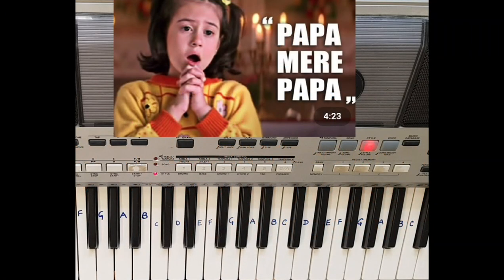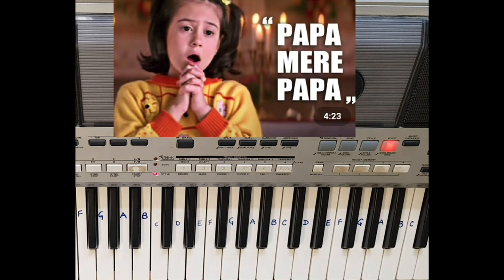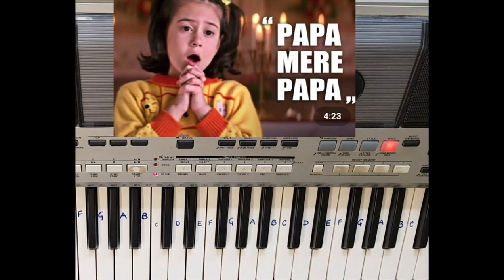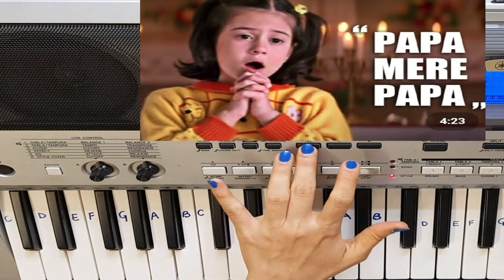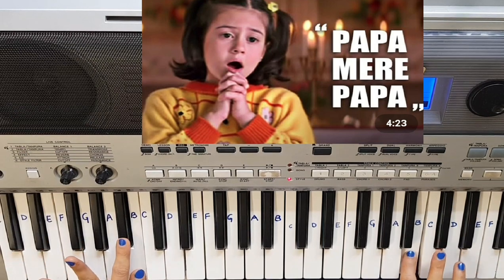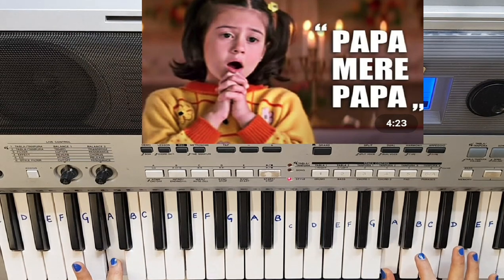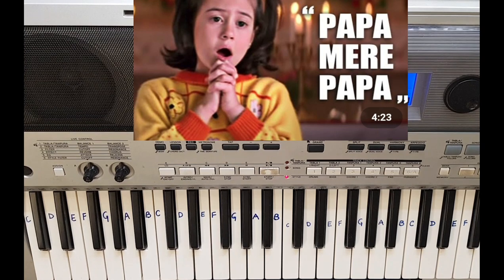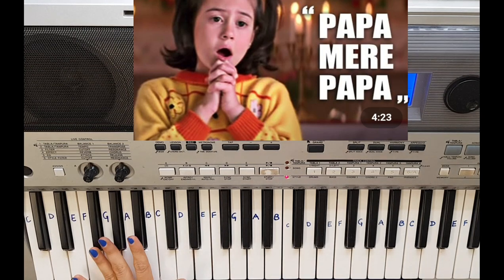Papa Mere Papa | Chanda Ne Poonchha Taaron Se|Fathers day|Complete Tutorial with Chords On Keyboard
Style.      :Bolly1(#002)
Voices.     :Theater(#046),SweetSpr(#124), OrchSect(#091),Musette(#53)
Tempo.      :160
Scale       :AMajor
Chords      :A, F#minor, Bminor,  E

Song :  Papa Mere Papa
Movie : Main Aisa Hi Hoon
Singer : Sonu Nigam, Shreya Ghoshal, Baby Aparna
Lyricist : Sameer
Star cast : Ajay Devgan, Baby Rucha Vaidya, Sushmita Sen
Music Label : T-Series

This is simply a keyboard Cover of Song played by me.

I make keyboard Cover of Famous songs just for Learning purpose,which people demands.

No Sound and Visual of original Song used in this video.

Music Companies have complete right if they want this Cover/Tutorial to remove from this Channel.

I acknowledge the composer & only trying to play the keyboard cover of the song.

TIA

Song                                            MERE PAPA
Artist                                           Tulsi Kumar
Album                                          MERE PAPA

Licensed to YouTube by           Tseries Music (on behalf of T-Series); LatinAutor - UMPG, LatinAutor, PEDL, UNIAO  BRASILEIRA DE EDITORAS DE MUSICA - UBEM, LatinAutor - SonyATV, EMI Music  Publishing, UMPI, UMPG Publishing, and 9 music rights societies